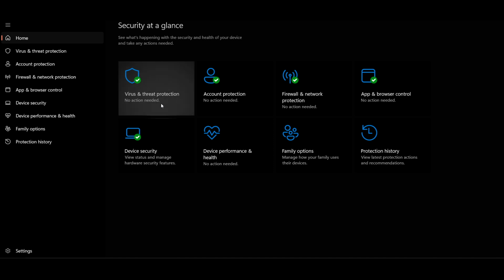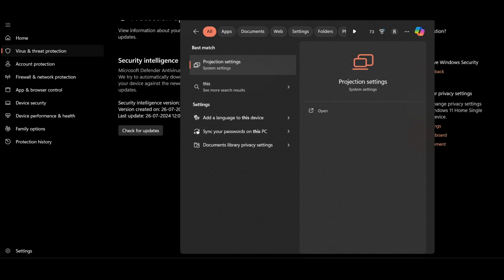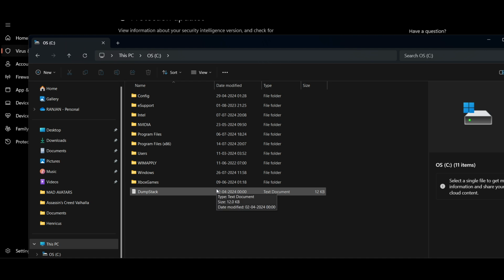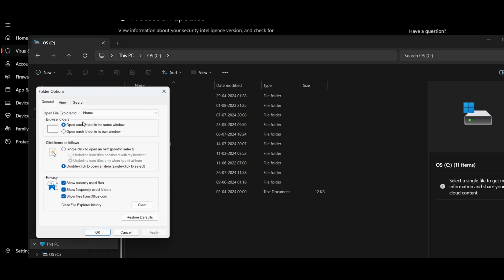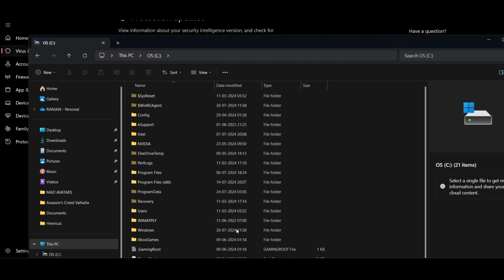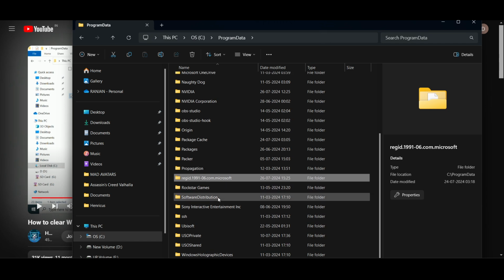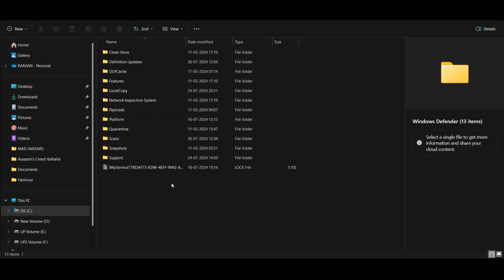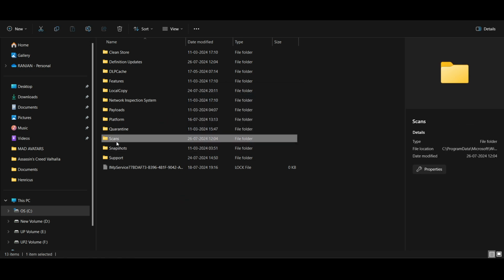How to Clear Windows Defender Threat Protection History Windows 10/11 | Step-by-Step Guide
Hello Windows users! 🌟 Looking to clear out your Windows Defender threat protection history? Whether you're using Windows 10 or 11, we’ve got you covered! In this video, we’ll show you how to easily clear your threat protection history, ensuring your PC runs smoothly and securely. 🔐✨

Join us as we guide you through each step with clear instructions and helpful tips. 🎯💖

Here's what you'll learn:

Accessing Windows Defender 🔍 - How to open and navigate Windows Defender.
Locating Threat Protection History 📁 - Finding your threat protection history within the app.
Clearing the History 🗑️ - Step-by-step instructions to clear the history.
Verifying the Deletion ✅ - Ensuring your threat protection history is completely cleared.
Maintaining Security 🔒 - Tips to keep your system secure and efficient.

Stay Secure, Everyone! 🌟💻✨